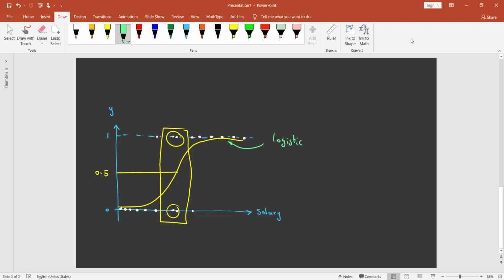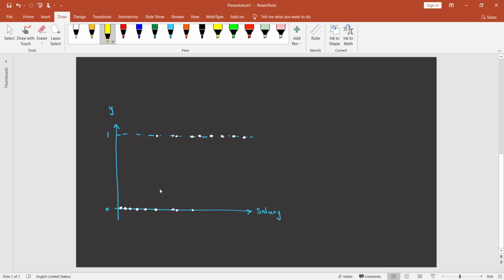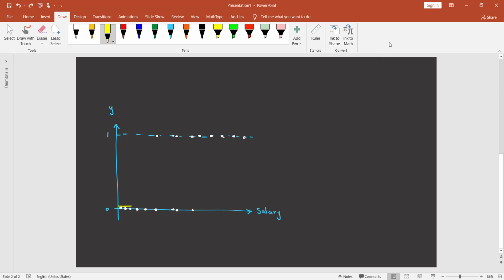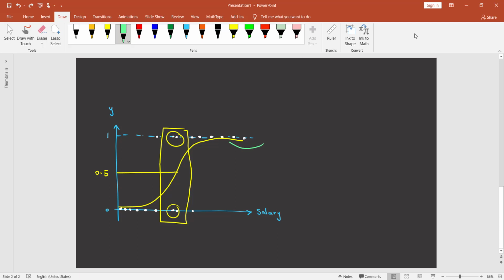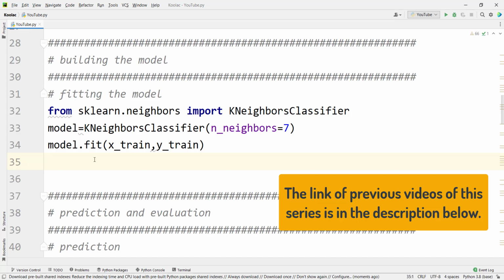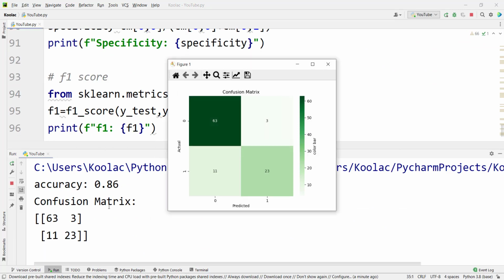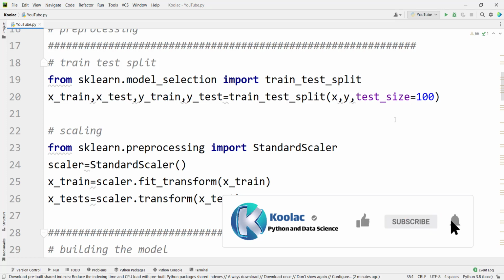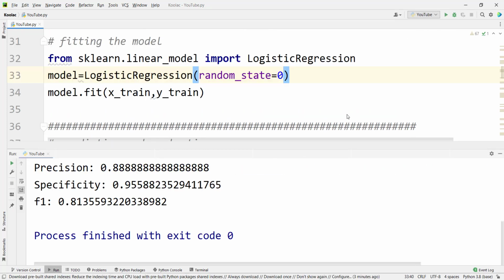Logistic Regression Tutorial Python Sklearn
🔴 Tutorial on Logistic Regression in Python with Sklearn package

👍🏼👍🏼 👍🏼 I really request you to like the videos (at least the ones that you like).

✏️ If you liked the video, PLEASE leave a comment for support. The only signals that you give us is these stuff.